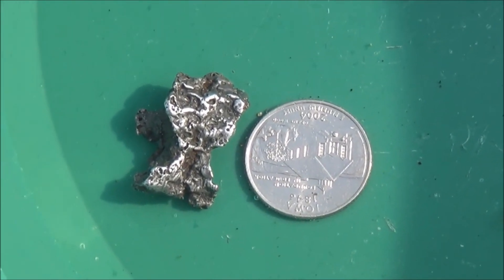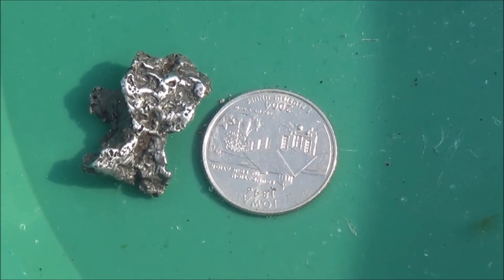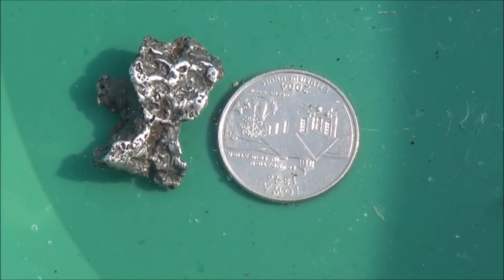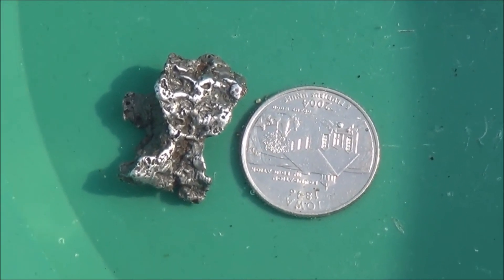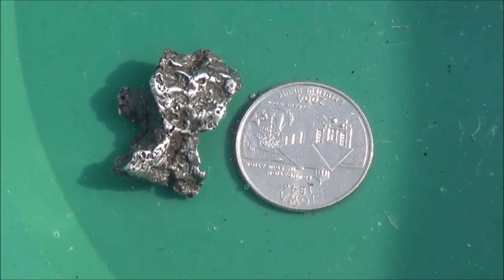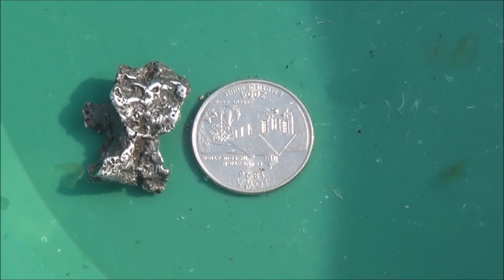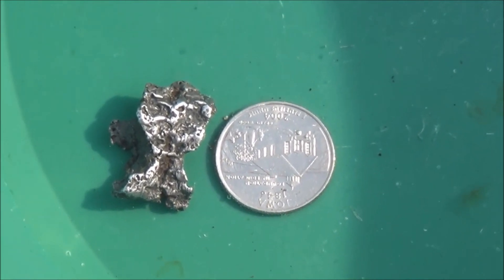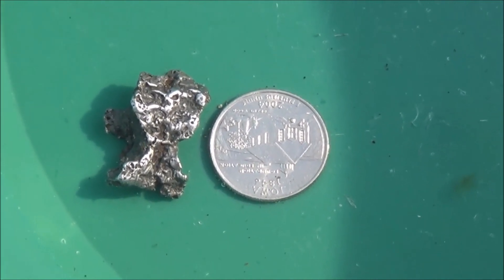I made $10,000 in one day!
This was the best find of the trip and I sold it for $10,000 to a specimen collector!  We pulled about 20 ounces of gold and 2 ounces of platinum nuggets out of that one hole!